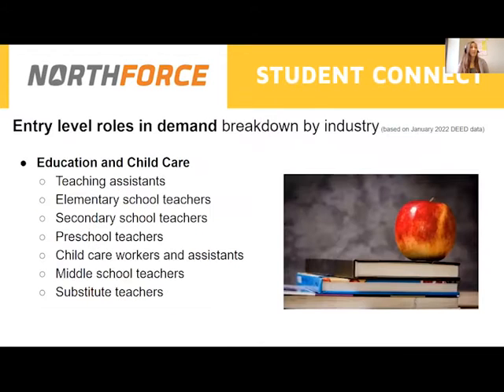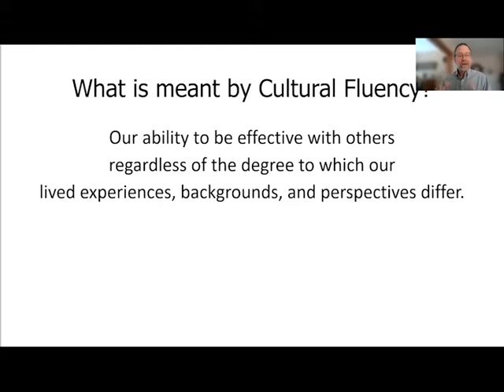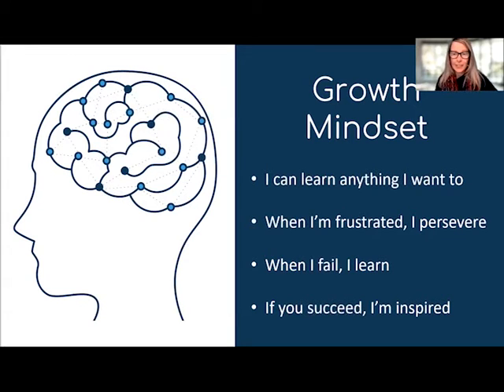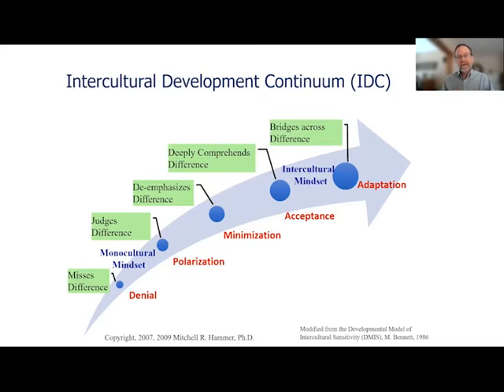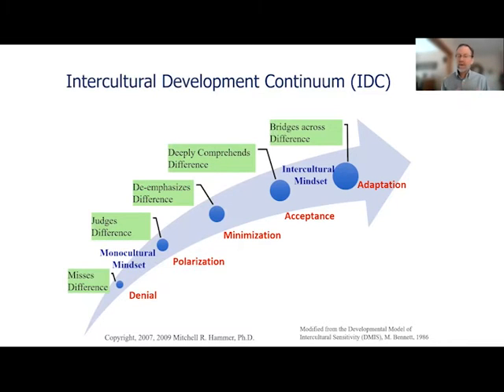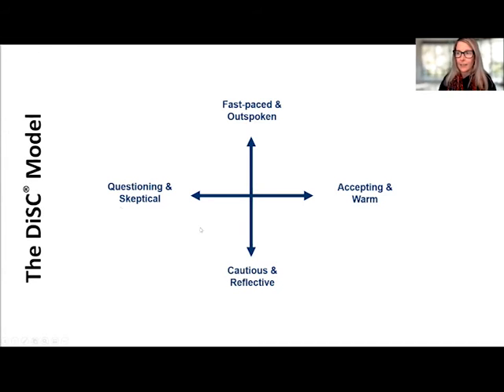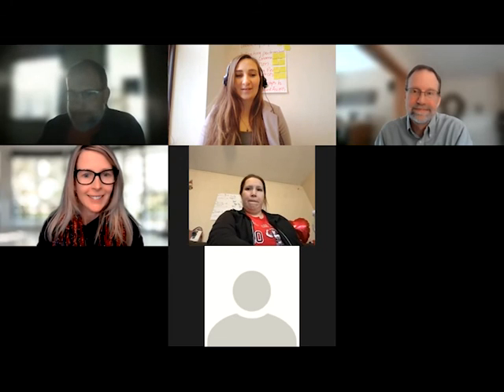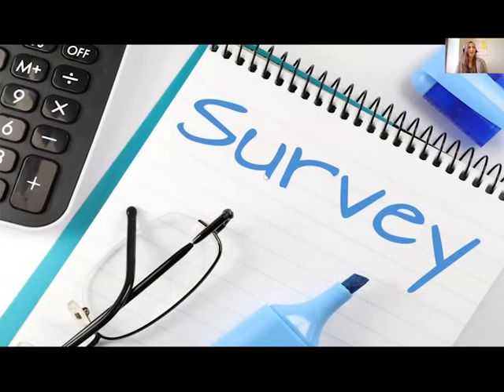3.29.22 NORTHFORCE Student Connect: Personality Profiles, Group Dynamics, & Cultural Fluency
Third in the series of NORTHFORCE Student Connect Learning Sessions for 2022. Featured guests include Stacy Johnston, founder of Audacity HR and Kevin Skwira- Brown founder of Cultural Fluency Associates LLP.